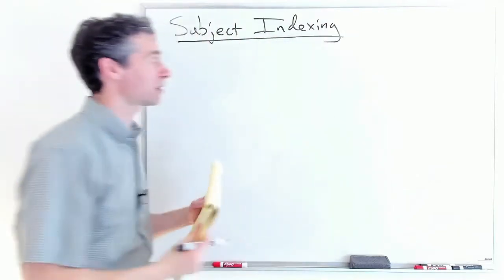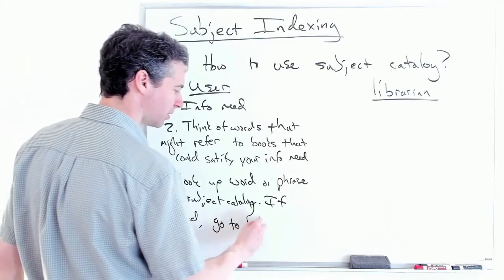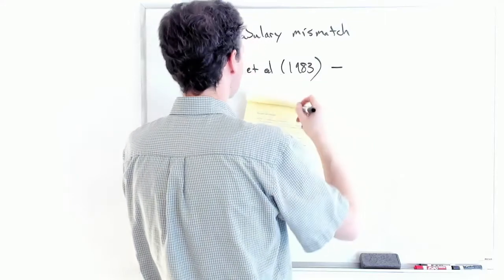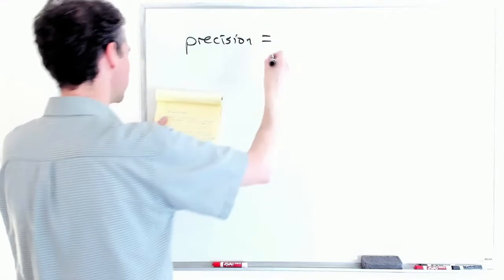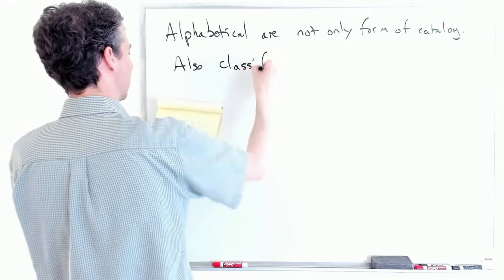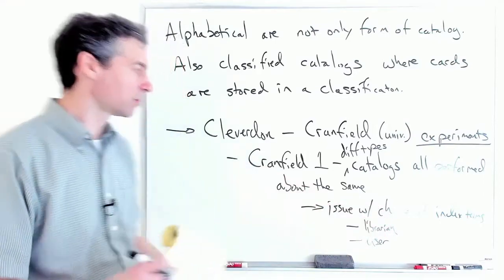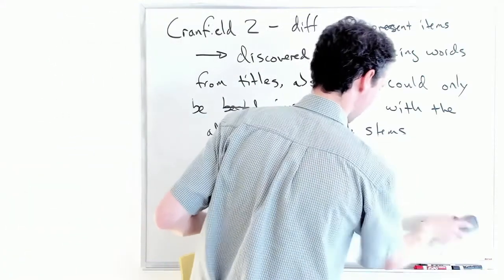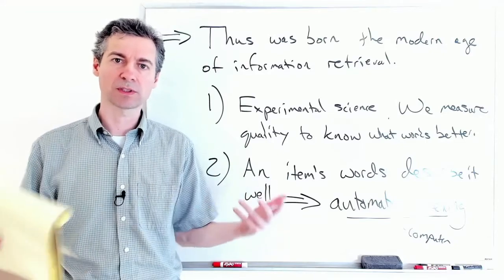MSCI 541: Information Representation - Part 2 of 2